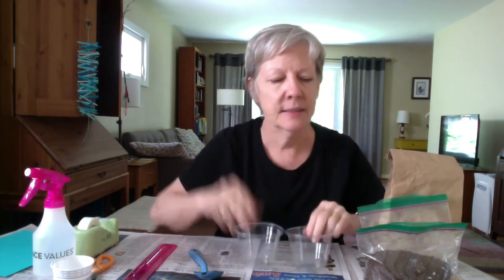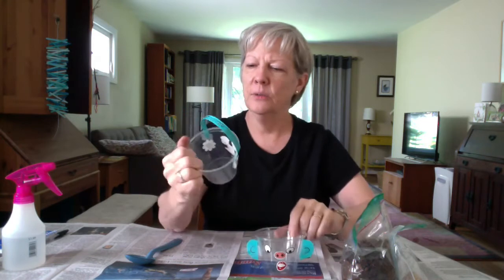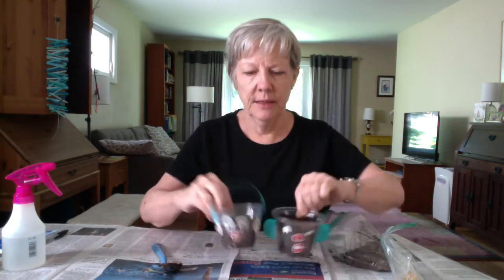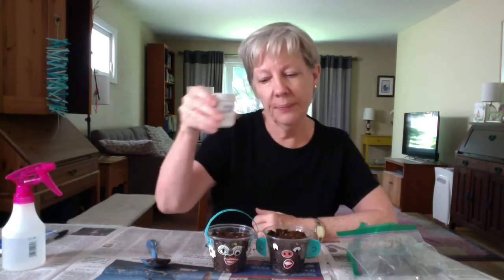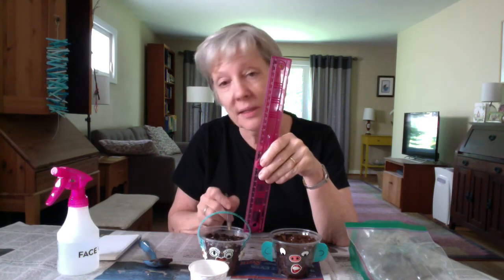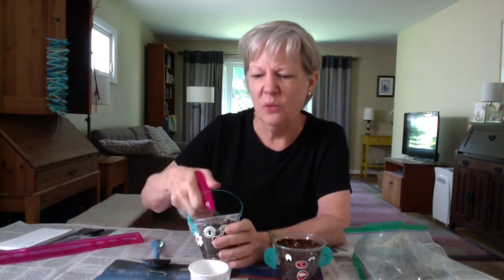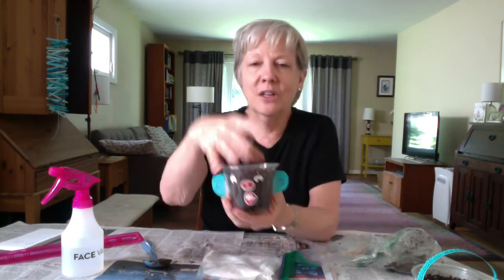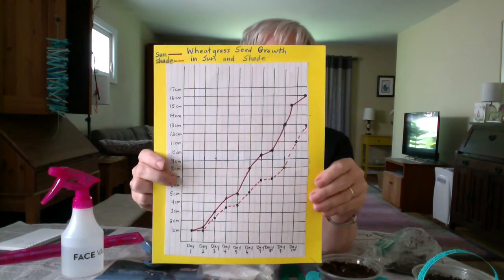STEAM Kit: Seed Heads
Try out your green thumb by planting a Seed Head. Librarian Diane will show you how. This video was produced in conjunction with our take-home STEAM kits, but the materials are easy to come by. Video premiered on August 13, 2020.